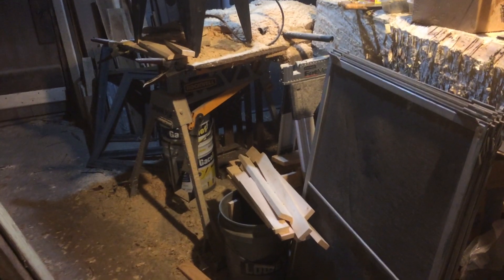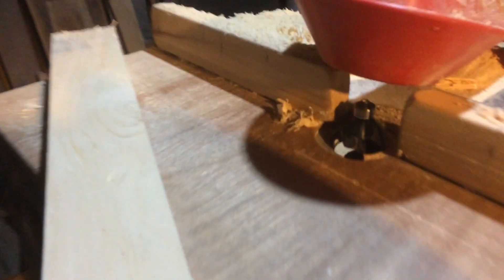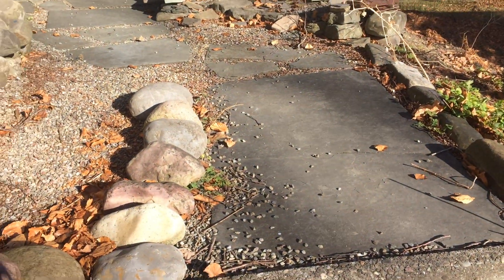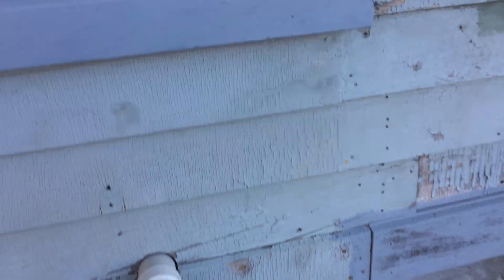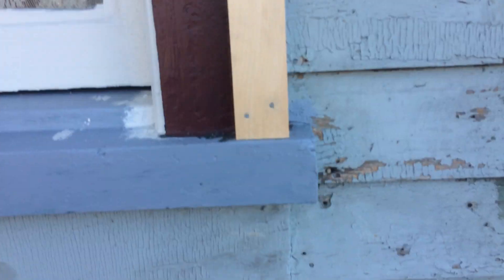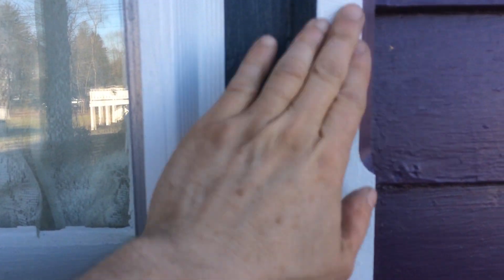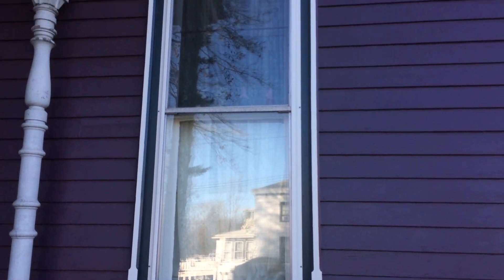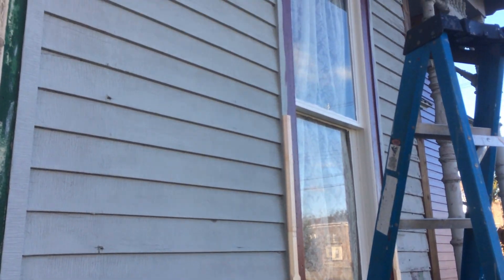Window Molding Additions ... Adding Architectural Design, Zehr Estate, Waverly NY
Adding more outside molding to Victorian Window with Exterior Storm Windows.
From playlist "Zehr Estate, Waverly NY - Mansion Exterior Design"@victorianestate